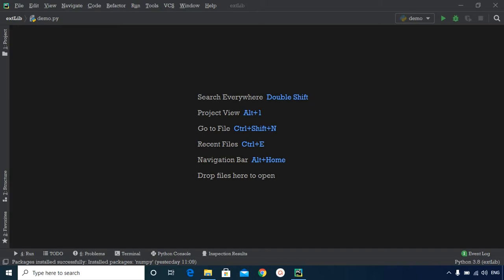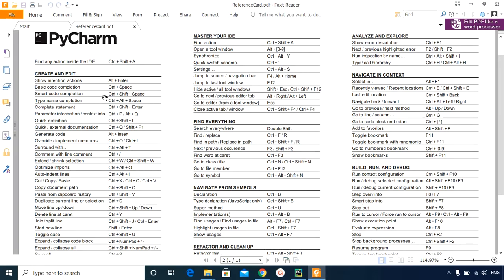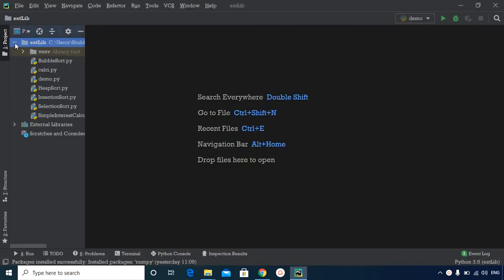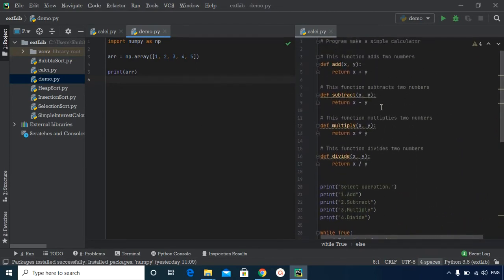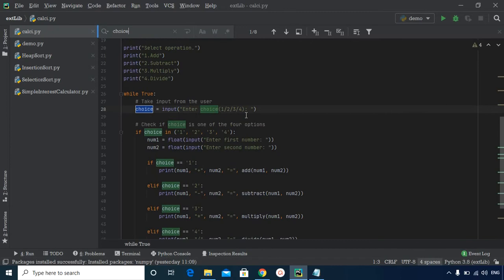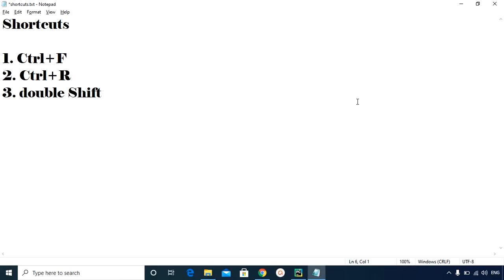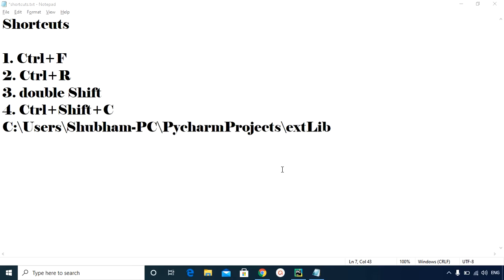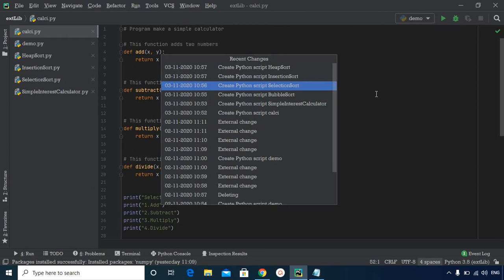8. Tips and Tricks Using Shortcuts in PyCharm